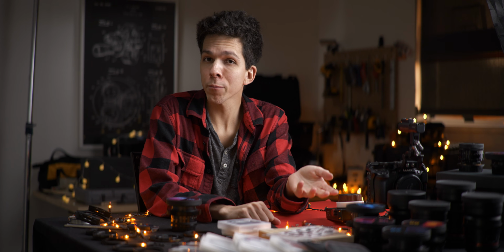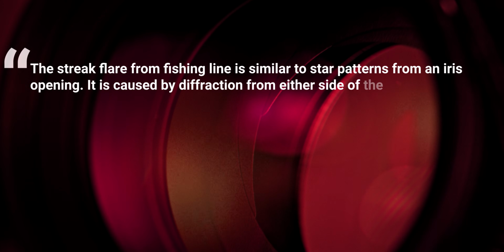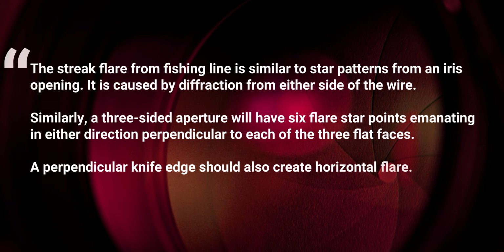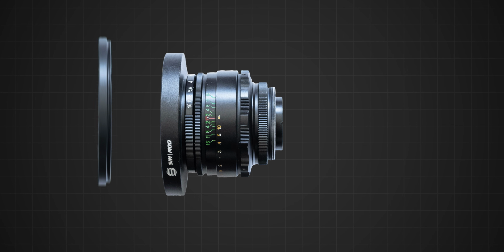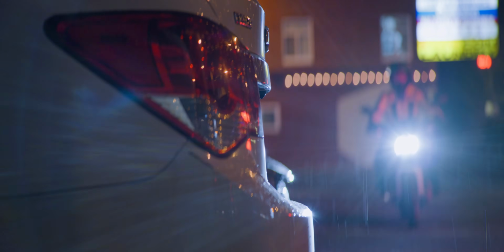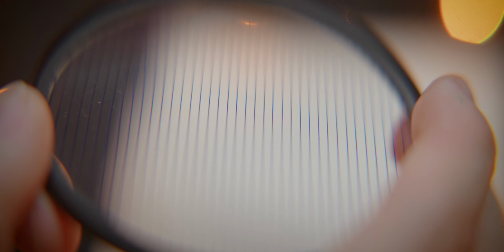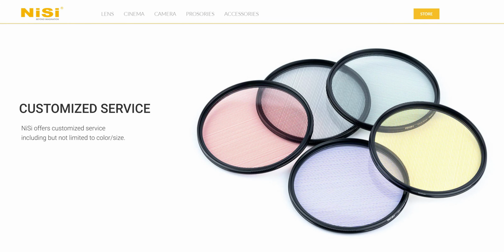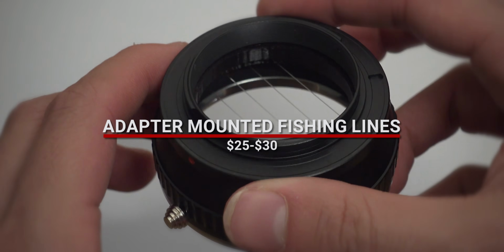Faking Anamorphic Lens Flares in Camera!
Check out the Anamorfake It Guide!

00:00 - Intro
01:41 - We hit peak Lens Flare
06:14 - Scratched UV Filter
07:24 - Fishing Line on the front of the Lens
08:53 - Vid-Atlantic Streak Filters
09:50 - Single Line vs Multiple Lines
11:53 - Cokin P058 2Pt Star
12:55 - CinePacks Clear Streak
13:30 - NiSi, Tiffen or Schneider Streak
14:49 - Adapter-mounted Fishing Lines
16:38 - Inside the Lens
17:35 - Recap on Streak Flares

Let's take a look at ALL the non-anamorphic techniques you can use to create streak flares in-camera! The budget goes from $2 to $200 with plenty of options in between that you can start using right now.

Panasonic S1H
Panasonic GH5 II
Metabones EF to MFT Speed Booster 0.71x